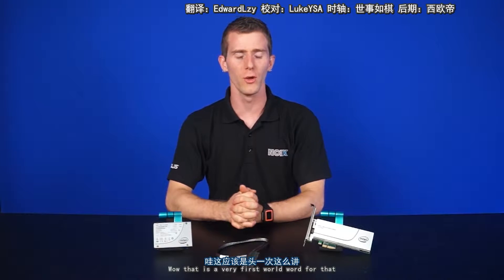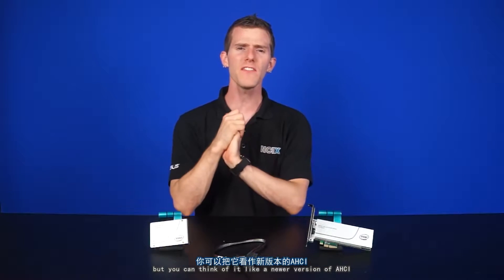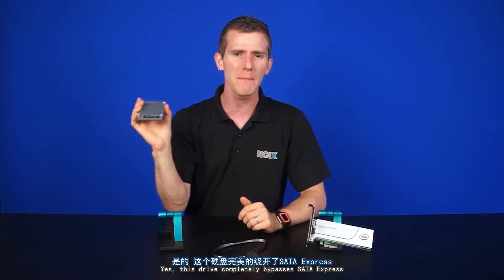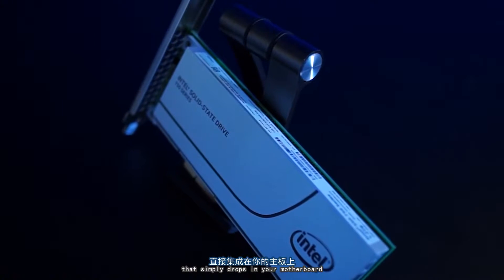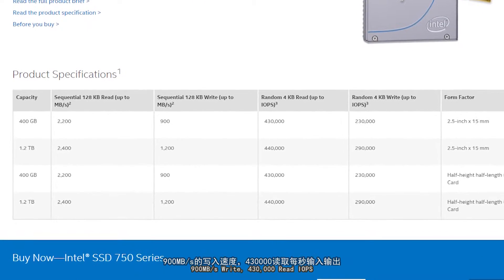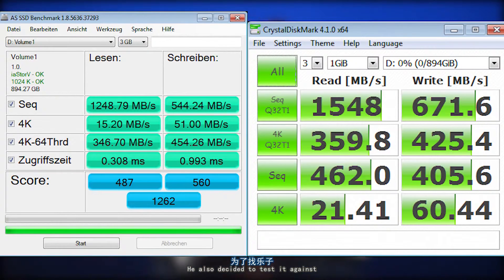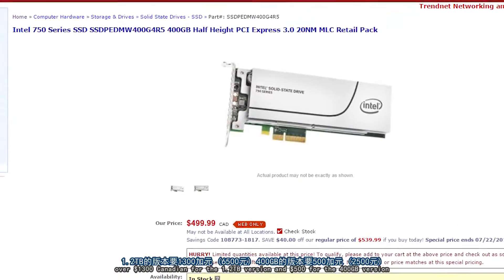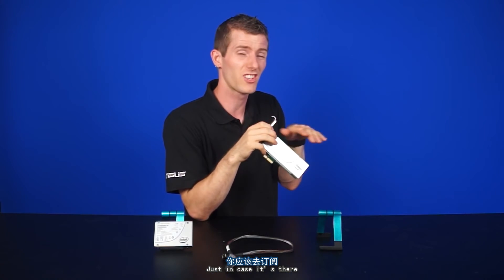Linus的Intel 750 SSD介绍！NVME SSD 性能爆表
新一代的PCI-E SSD加上NVME的新传输形式必将成为未来几年PC的核心改进之一。 这一集节目就让Linus向大家介绍 Intel 750 系列的PCI-E SSD!